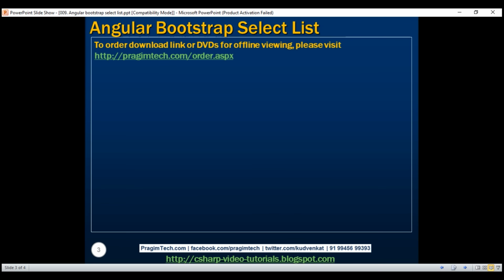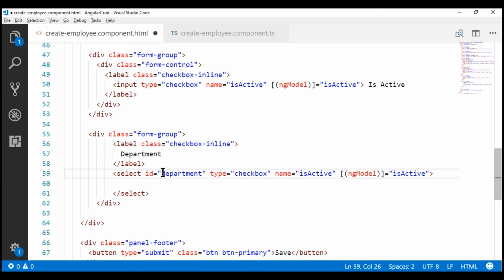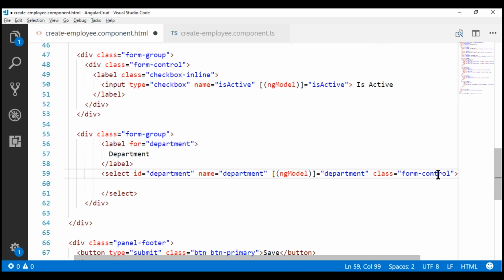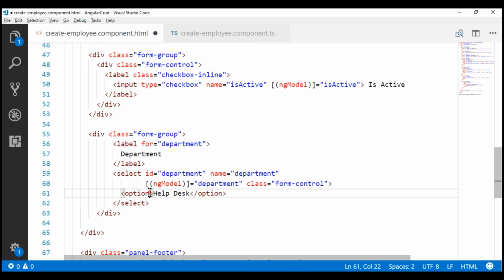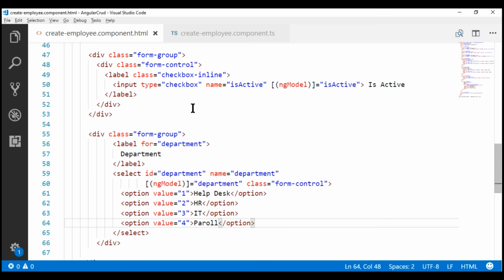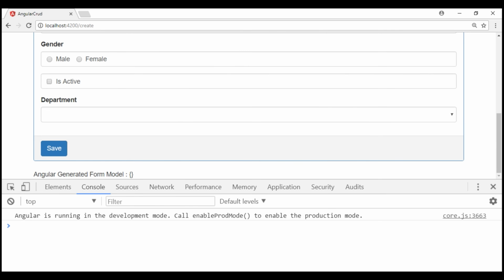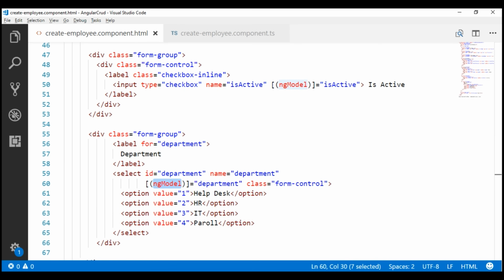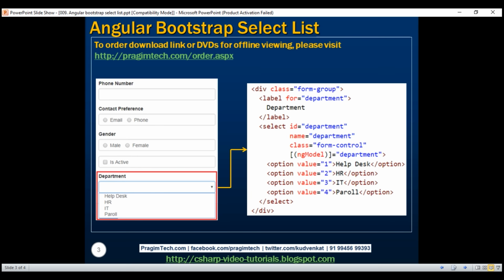Angular bootstrap select list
1. Working with a select list in Angular Template Driven forms
2. How to have one of the select list option selected by default
3. How to disable select list

Let us understand working with a select element in Angular with a simple example. We want to include "Department" select list.

At the moment, we have hard coded the select list options in the HTML. In our next video we will discuss, how to get the select list options from the component class. Notice each option also has a corresponding value. The value is the department id which is what we want to save in the database table when the form is submitted. We will discuss, saving the data to a database table in a later video.

At this point, when we select an option, the corresponding option value is included against the "department" property in the Angular auto-generated form model.

Also when we click the "Save" button, the "department" property along with the selected option value is logged to the console in browser developer tools.

How to have one of the select list option selected by default

If we include "selected" attribute on one of the options of the select list, we expect that option to be selected by default when the form initially loads, but when the form reloads, the respective option will not be selected.

If you remove the "ngModel" directive from the select list, then the the option gets selected as expected.

In Angular, we use "ngModel" directive for two-way data binding. So the moment we put it back in place the "selected" attribute does not work. To make it work include "department" property in the component class and initialise it with one of the option value which you want to have selected by default. In our case, we want the "IT" option to be selected by default. The "IT option value is "3". So, I have initialised "department" property with a value of '3'

department = '3'

At this point you will have "IT" option selected by default when the form loads. Now, even if we remove the "selected" attribute from the "IT" option, it is still selected by default when the form loads. This is because of the two-way data binding that we get with "ngModel" directive.

How to disable a select list : To disable a select element, use the disabled attribute

Another important point to keep in mind. By default, disabled form controls are not included in the Angular auto generated form model. Since, the "department" select element is disabled, it will not be included in the Angular generated form model.

In our form, we do not want the select element to be disabled, so please remove the disabled attribute. Also, we do not want any option to be selected by default, so remove the "department" property from the component class.

In our next video, we will discuss, how to get the select list options from the component class, instead of having them hard-coded in the HTML.